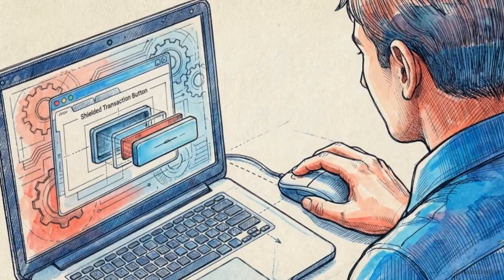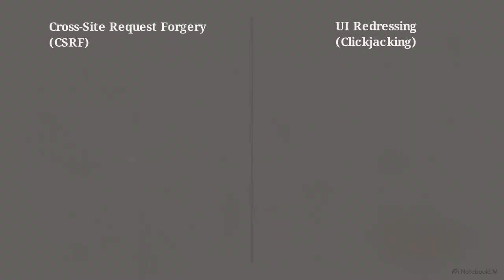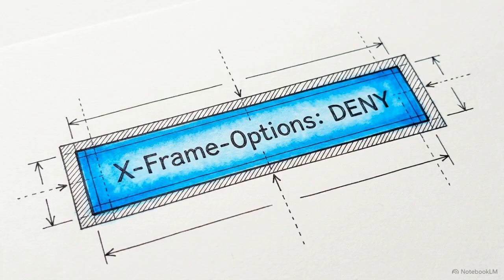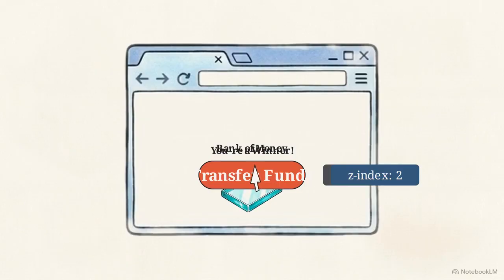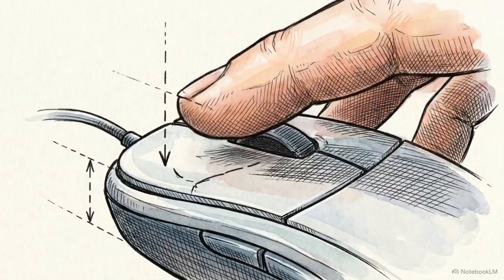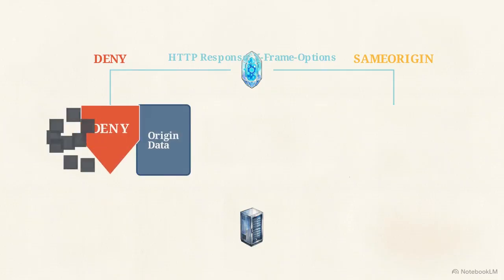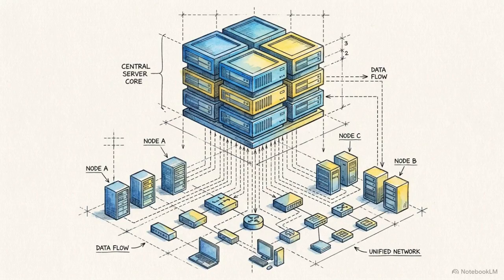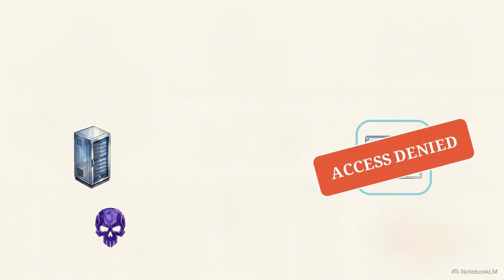The Architecture of UI Redressing: Why CSRF and Frame-Busting Fail 🛡️❌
Ever thought you were just clicking a harmless "Play" or "Claim Prize" button, but you actually just gave away your account? 💀 Welcome to the wild and sneaky world of UI Redressing (aka Clickjacking).

In this video, we’re spilling the tea on the architecture of UI Redressing and exposing exactly why relying on standard defenses like CSRF tokens and old-school Frame-Busting scripts is basically leaving your web apps on read. 📉 Hackers are getting smarter, and these legacy defenses just aren't cutting it anymore.

Here’s what we’re breaking down in under a few minutes:
✨ The Anatomy of UI Redressing: What it actually is and why invisible layers are so dangerous.
✨ The CSRF Myth: Why Cross-Site Request Forgery protections completely miss the mark here.
✨ Frame-Busting Failures: Why attackers can easily bypass your traditional frame-busting codes.

Whether you’re a frontend dev building the next big app, a bug bounty hunter looking for exploits, or just a cybersecurity nerd leveling up your skills, you NEED to know how this works to keep your systems locked down. 🔒

👇 Let’s debate in the comments: What do you think is the most dangerous web vulnerability right now? Have you ever encountered a weird invisible button on a sketchy site?